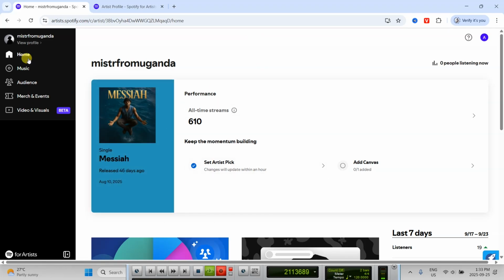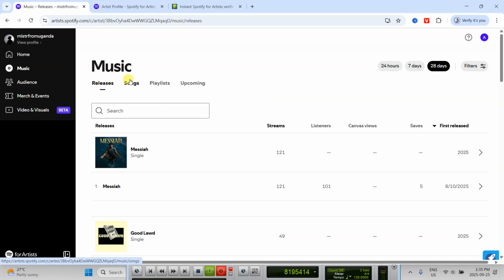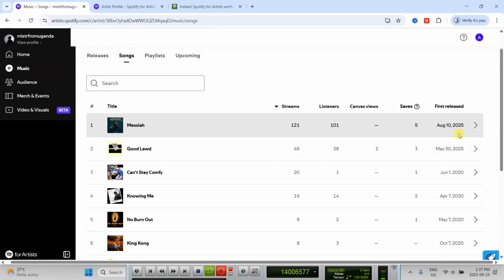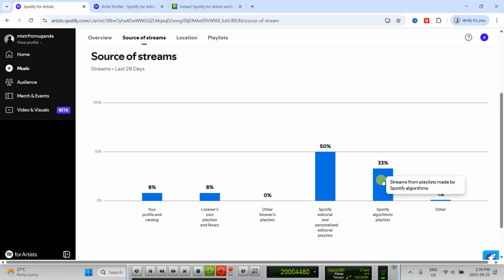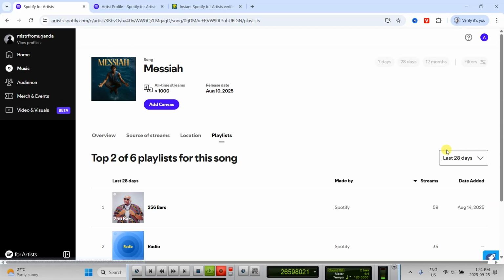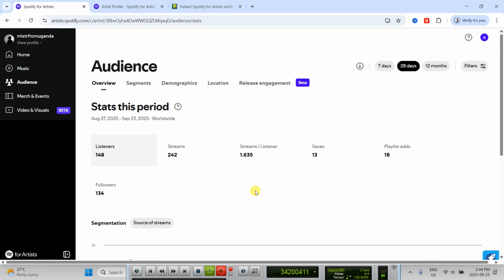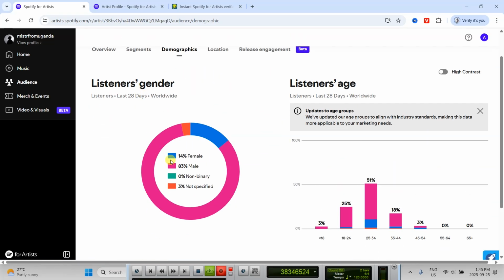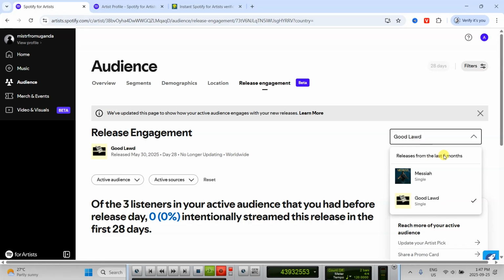6 MONTHS USING SPOTIFY FOR ARTISTS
6 MONTHS USING SPOTIFY FOR ARTISTS